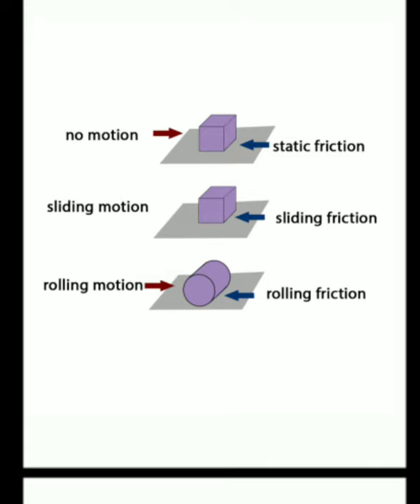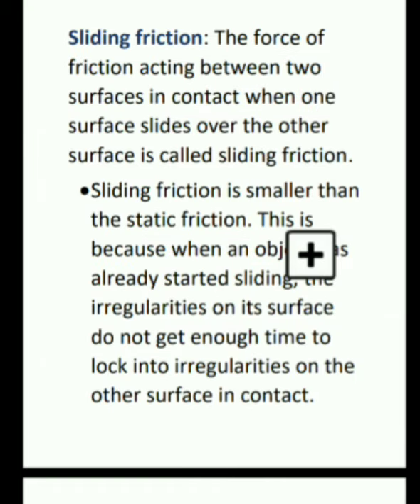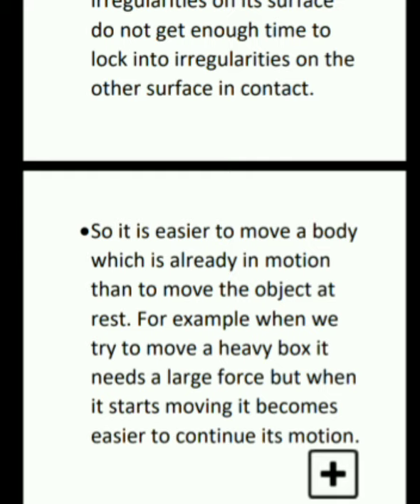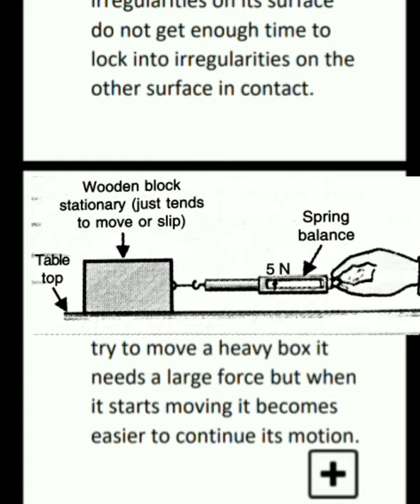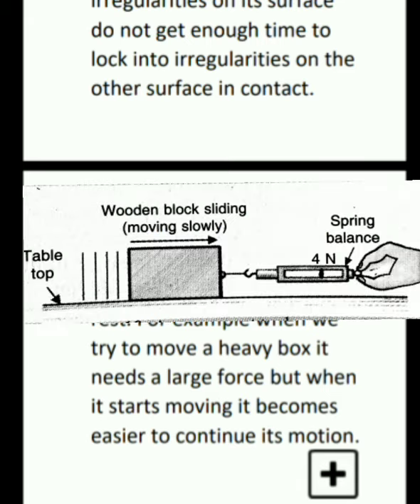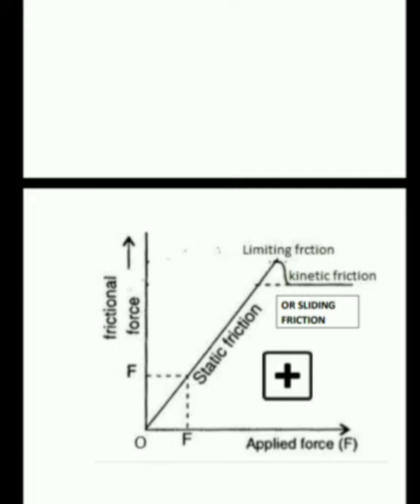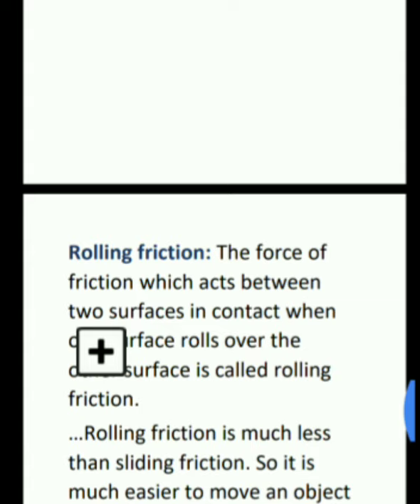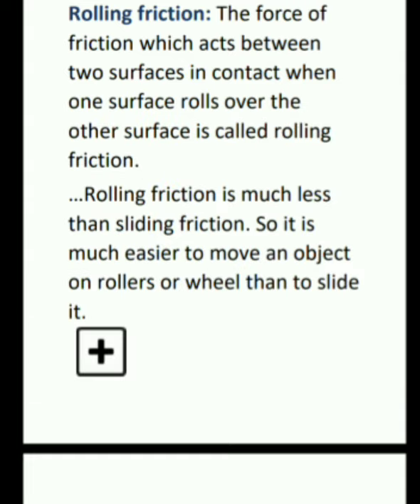Sliding friction and rolling friction,Lesson:Friction, part3,NCERT ,SCIENCE.